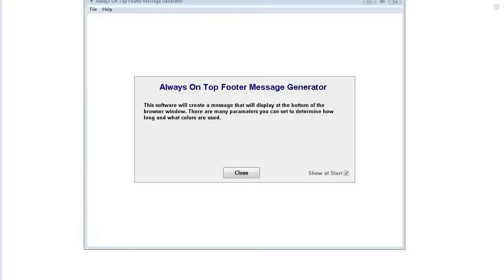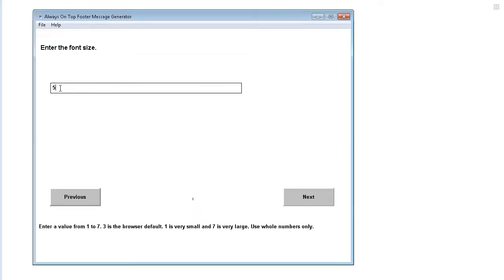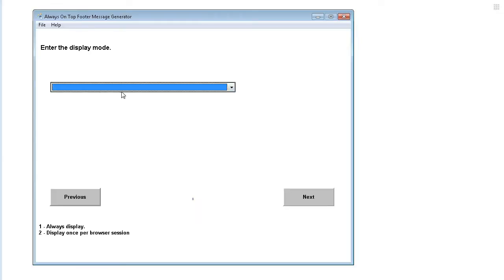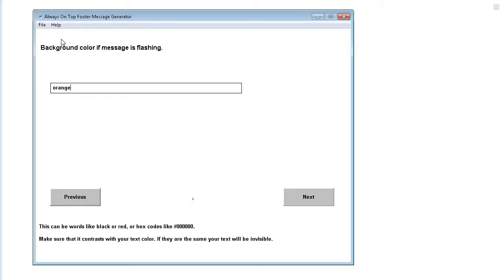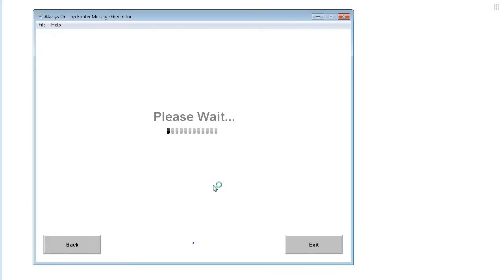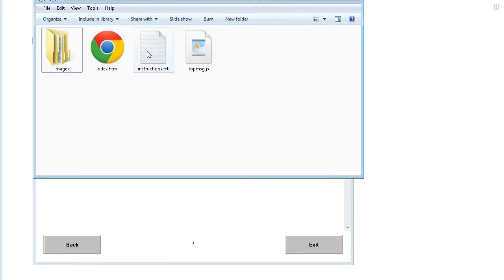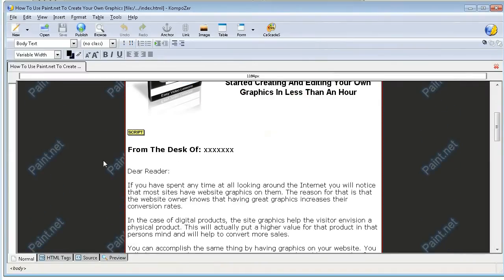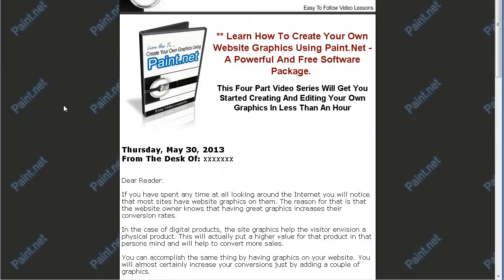Always On Top Footer Message